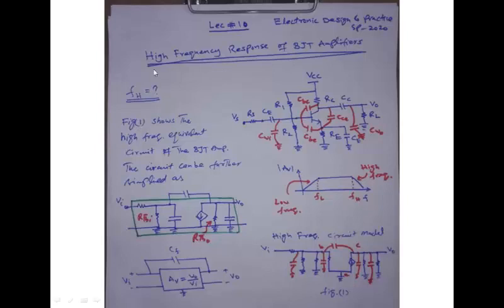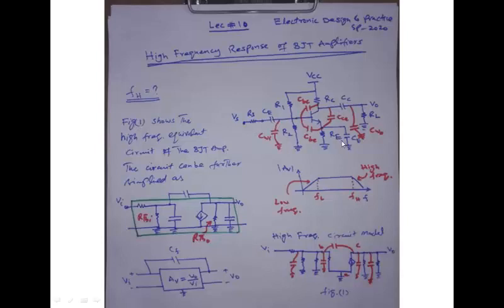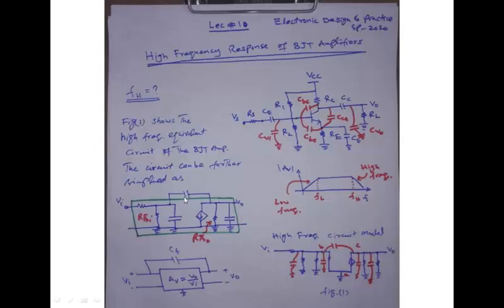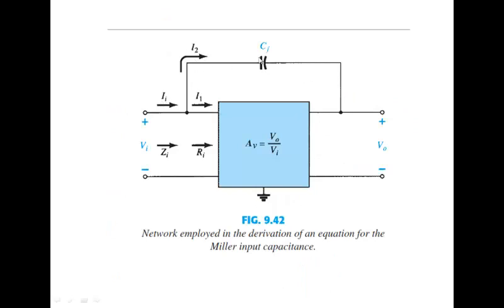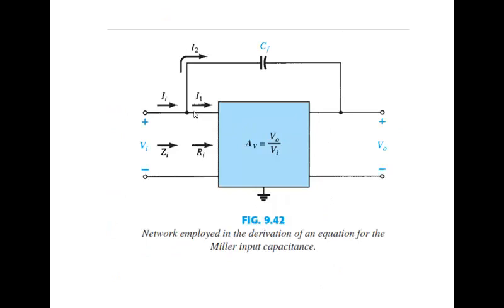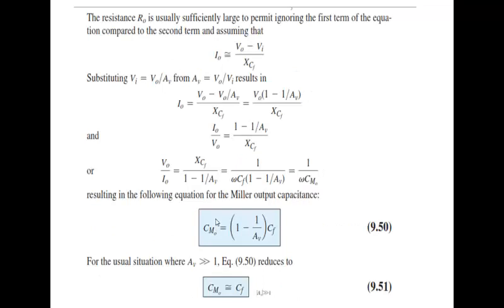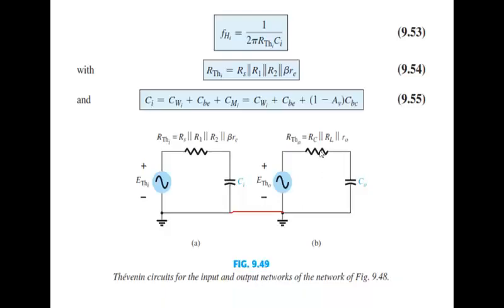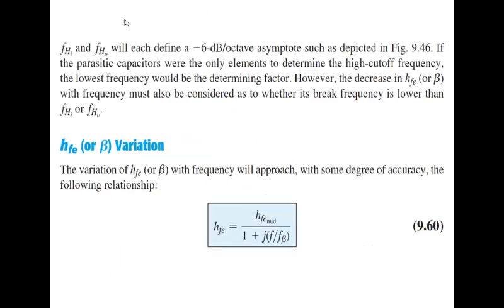Lecture # 8 High Frequency response of BJT Amplifiers part 1